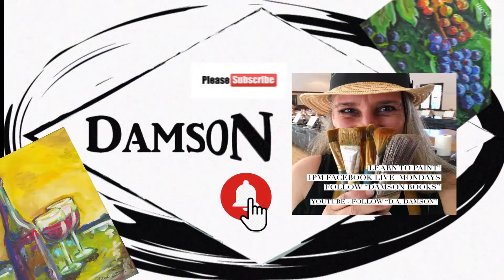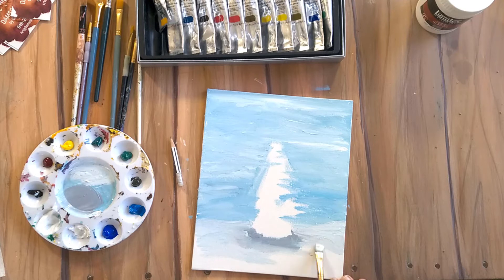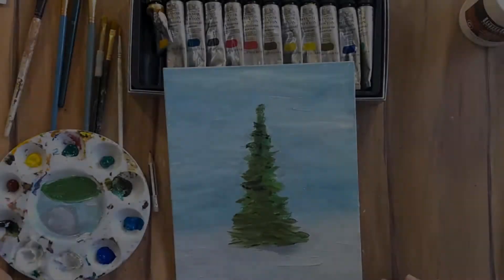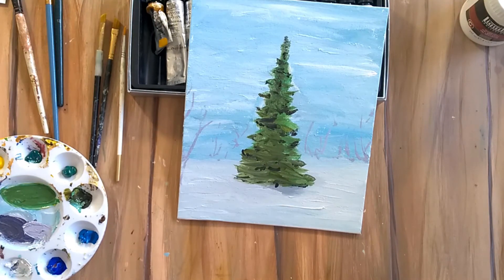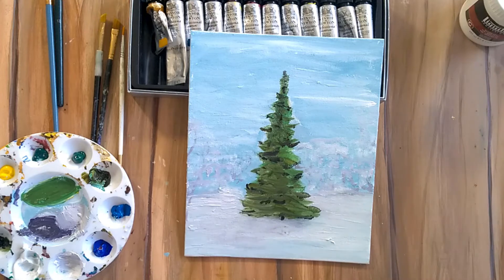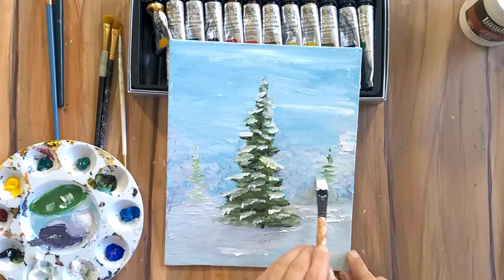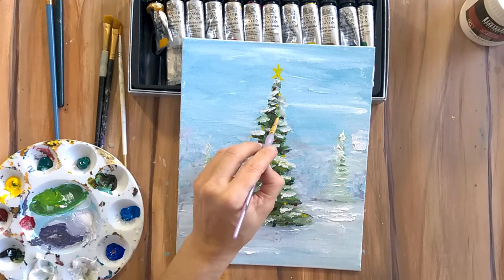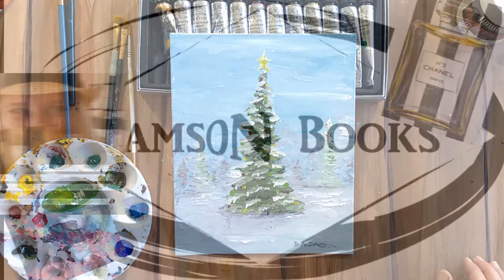Christmas Tree Acrylic Painting Tutorial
The Tutorial is step by step on Painting a Christmas Tree. Snow and Winter.

Gell Medium – For more playtime with your acrylics and oil paint look.

Acrylics Paper
160lbs/350grm